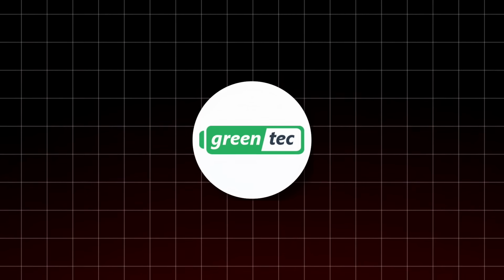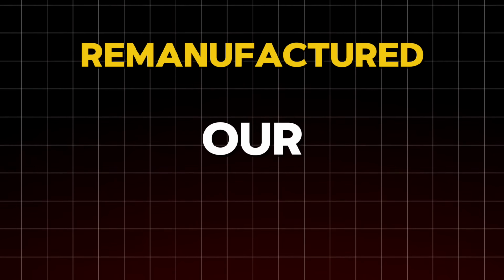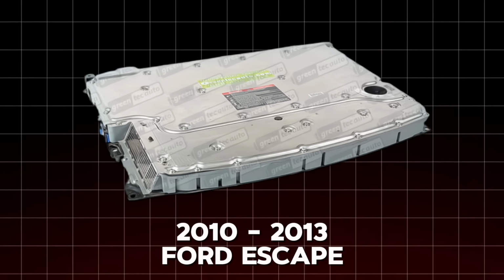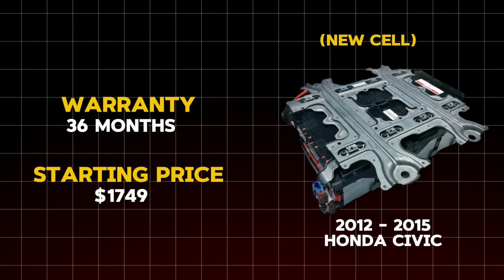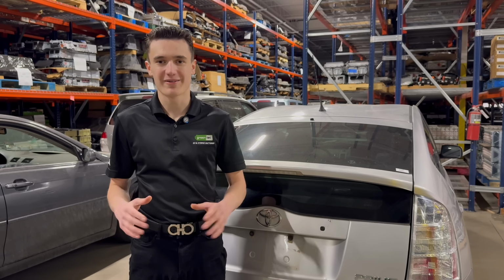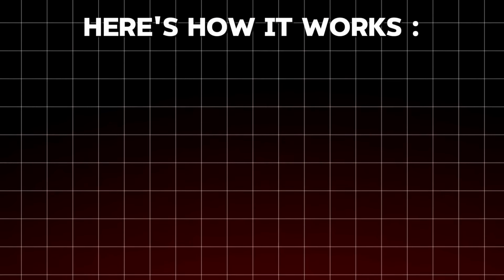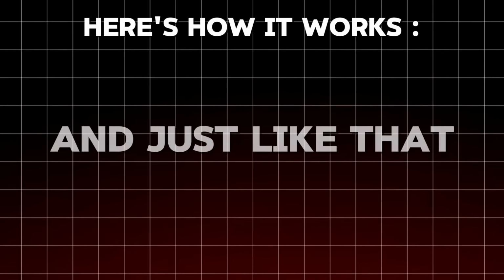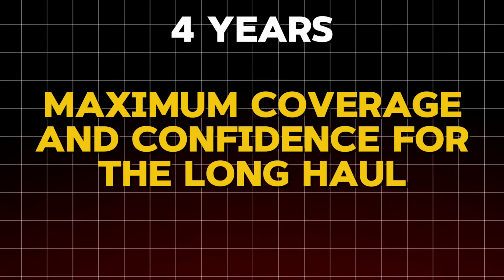How Much Does it Cost to Replace a Hybrid Battery?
Are you worried about the cost of replacing your hybrid battery?

Wondering if it’s worth the expense, what your options are, or how you can save money without sacrificing reliability?

In this video, we're breaking down the Cost of Hybrid battery replacement in 2025!

What You'll Learn in This Video:

Actual hybrid battery replacement costs for popular models like the Toyota Prius, Ford Escape, and Honda Civic Hybrid – featuring real quotes from Greentec Auto.

Price comparisons: dealership vs third-party vs mobile installation (spoiler: you could save thousands!).

When replacing your Hybrid battery makes sense (and when it’s time to move on).

The differences between refurbished, remanufactured, and new hybrid batteries.

What type of Hybrid battery (NiMH vs. Li-ion) is best for your needs and budget.

A simple guide to spotting the signs of a dying hybrid battery.
How replacing your hybrid battery can boost your MPG, driving experience, and even your car’s resale value.

Why Greentec Auto’s mobile installation, transparent warranties, and free diagnostic make battery replacement easier and more affordable than ever.

Why It Matters:

With repair costs rising and car prices higher than ever, making the right choice about your hybrid battery is more important than ever. Whether you want to keep your car on the road, lower your environmental impact, or simply avoid a massive new car payment, this video is for you.

Dealership vs. Third-Party: Dealers often charge eye-watering markups AND premium labor fees—sometimes as much as $20,000 for a replacement! Greentec Auto, on the other hand, offers affordable, reliable hybrid battery swaps for most makes and models—often with mobile service right at your door.

Thinking of selling your hybrid after replacing the battery?

You’ll improve your resale value, attract more buyers, and keep your car out of the landfill a lot longer.

Don’t miss:

The truth behind dealership markups (with real stories)
Step-by-step how easy it is to get your battery replaced (no towing, no downtime!)

Ready to save thousands and drive with confidence?

FAQ:

Q: Can I replace a hybrid battery myself?

A: It’s not recommended due to high-voltage risks. Let the pros handle it safely and guarantee your warranty.

Q: Will a new Hybrid battery improve my car?

A: Most drivers see better MPG, smoother acceleration, and a more enjoyable ride—almost like new!

Watch now to understand the true cost of Hybrid battery replacement so you can make the smartest move for your hybrid (and your wallet) this year!